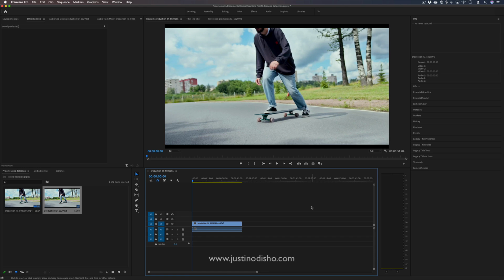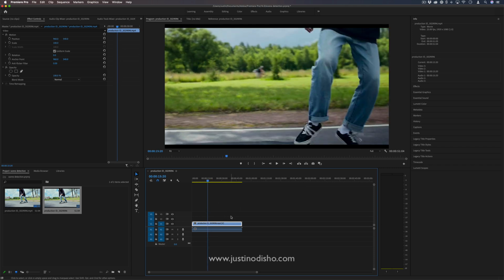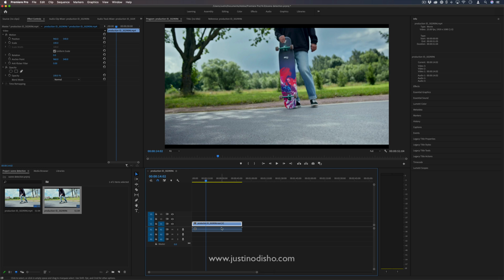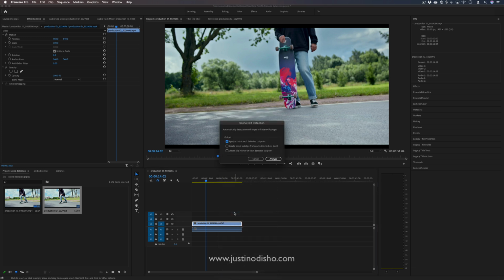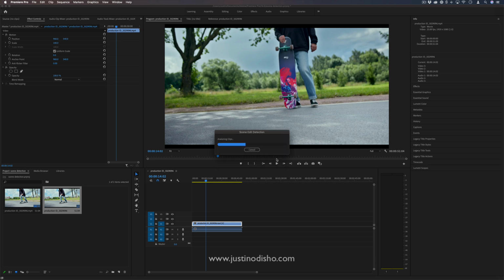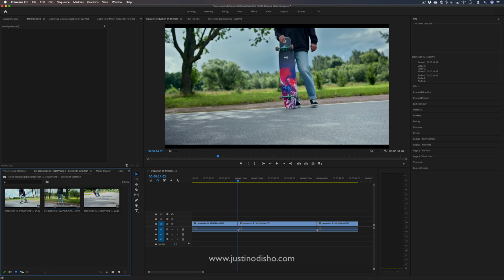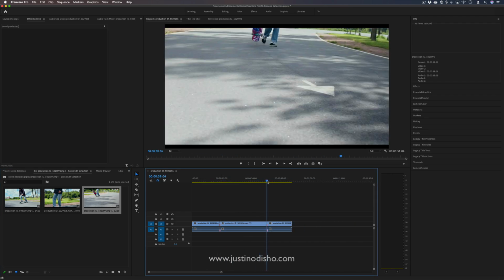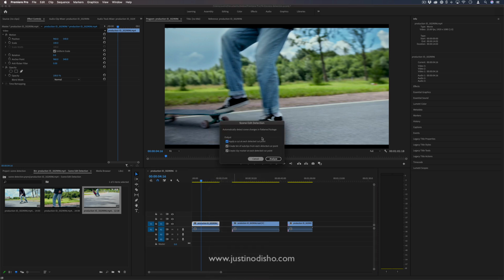Adobe Premiere Pro CC Tutorial: Automatically Cut Clips with Scene Edit Detection Tool